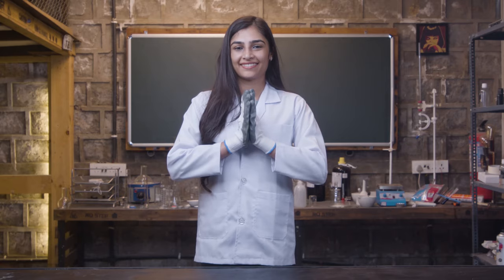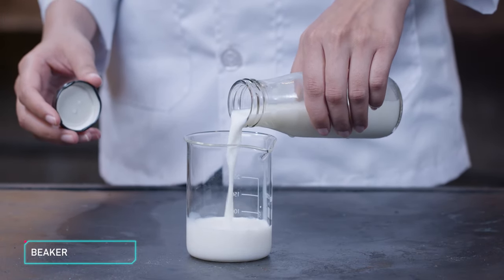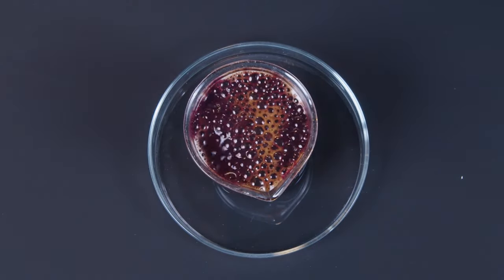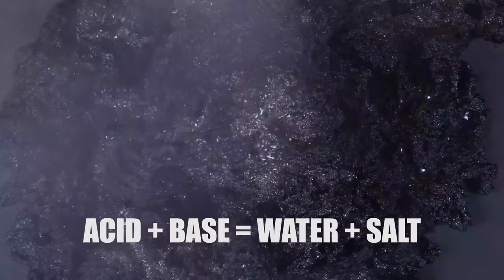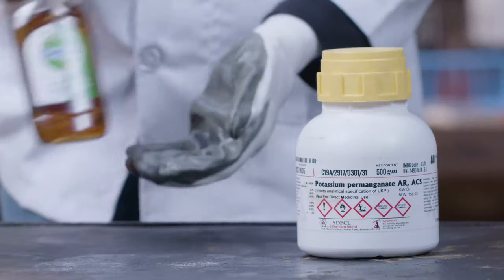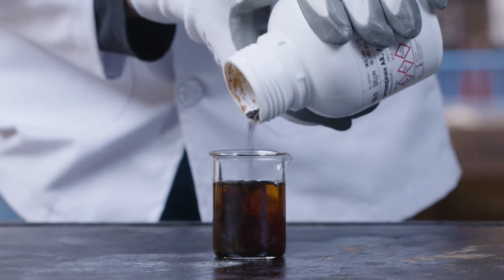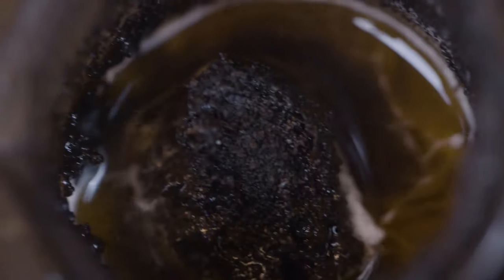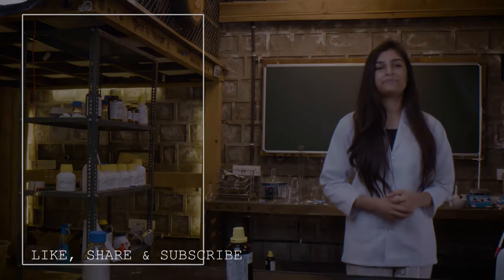Potassium Permanganate vs Milk Vs Dettol | Top awesome experiment | Fun Science Experiments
Welcome welcome back to another episode of awesome science experiment - Potassium permanganate Vs Milk from The Maverics Lab
Potassium Permanganate - KMnO₄
Potassium permanganate is a chemical compound with chemical formula KMnO₄; specifically, a salt consisting of K⁺ and MnO⁻ ₄ ions. It is a purplish-black crystalline solid, that dissolves in water to give intensely pink or purple solutions.

The main protein of milk is casein and indeed, it gets oxidated by potassium permanganate (which can lead to pretty interesting outcomes→check out paper Plimmer, R. H. (1904). The formation of prussic acid by the oxidation of albumins. ... The formation of prussic acid by the oxidation of albumins.